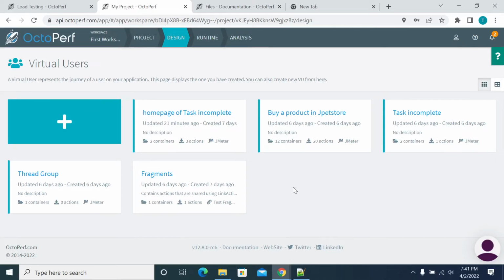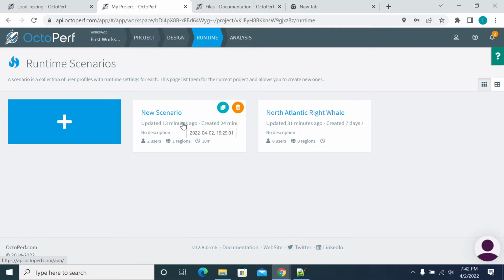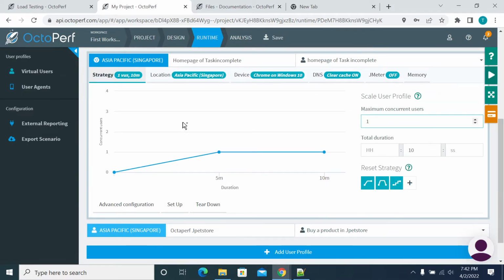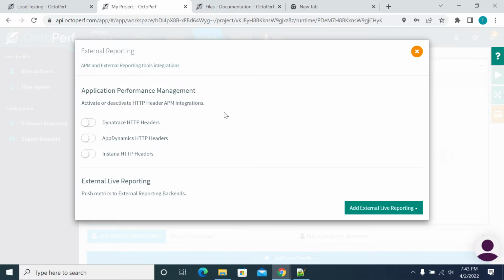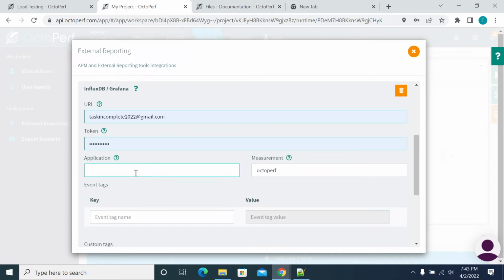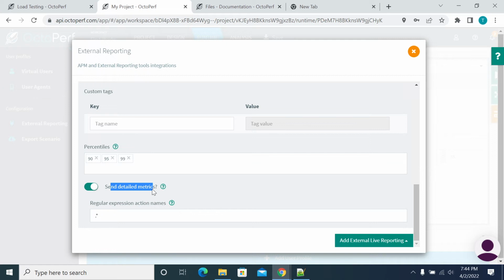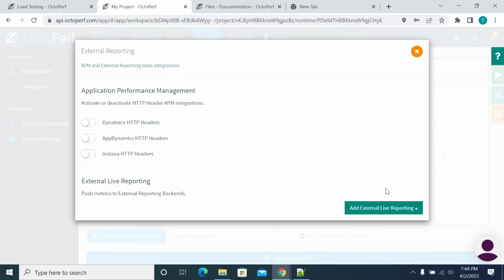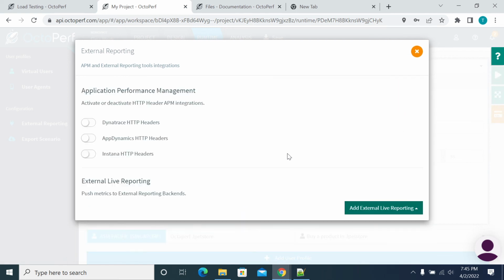How to Add External Monitoring Tools in OctoPerf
In this video, you will see how to integrate external monitoring tools using octoperf.